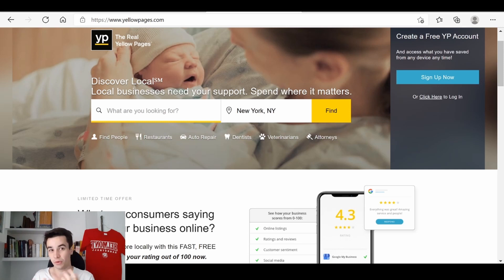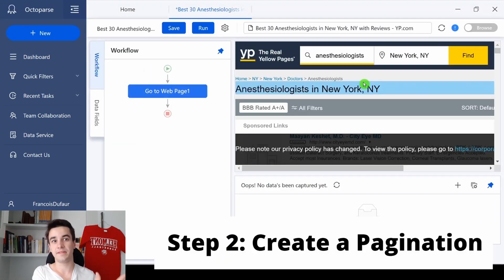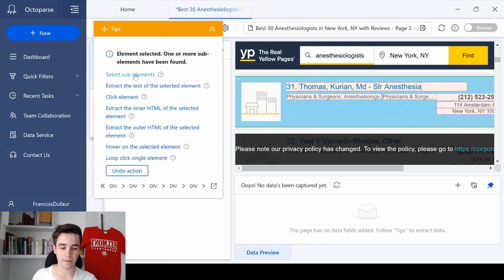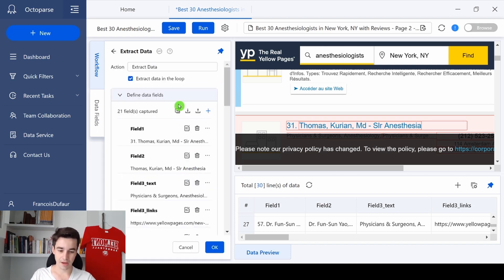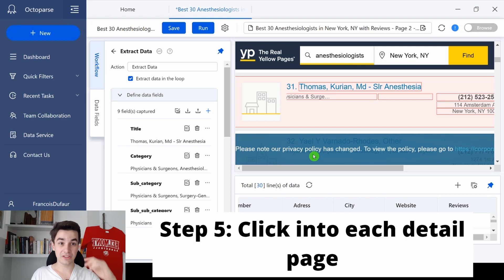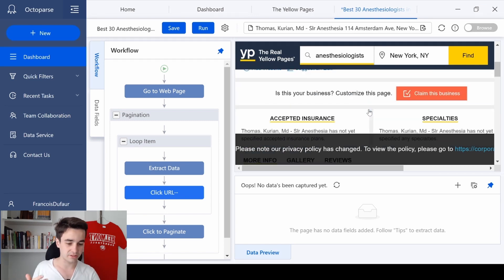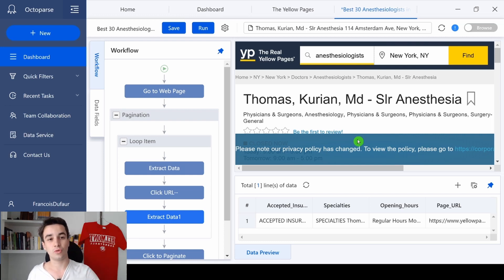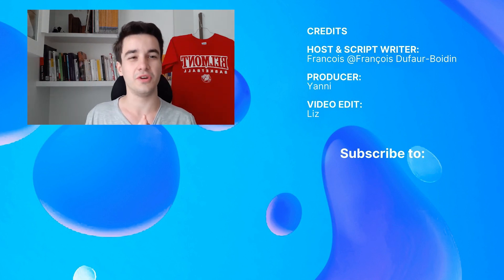Scrape Leads on Yellow Pages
🎇Is web scraping legal?
🎇What kinds of data can be scraped?

Learning from community leads to improving.

In this series, heavy users of Octoparse will dive in multiple case tutorials with you, and teach you how to use the software to scrape data step-by-step.

Wanna know more about how to scrape leads on Yellow Pages? You won't miss this one!

Video tutorial created by François Dufaur-Boidin.

🌟 Time Stamp 🌟
🕒 00:00 How to scrape leads on Yellow Pages
🕒 00:43 Enter the URL in Octoparse
🕒 01:29 Create a pagination
🕒 02:09 Create a loop item
🕒 03:29 Delete & rename fields
🕒 04:39 Click into each detail page
🕒 05:35 Scrape data
🕒 06:34 Set up a waiting time
🕒 07:15 Run the task

🌟 About Us 🌟
Octoparse data extraction: is a webscrapingtool. The webcrawler is specifically designed for scalable data extraction of various data types. It can harvest URLs, phone, email addresses, product pricing, reviews, as well as meta tag information, and body text. Octoparse is a SIMPLE but POWERFUL web scraping tool for harvesting structured information and specific data types related to the keywords you provide by searching through multiple layers of websites.

🌟 FOLLOW TEAM! 🌟